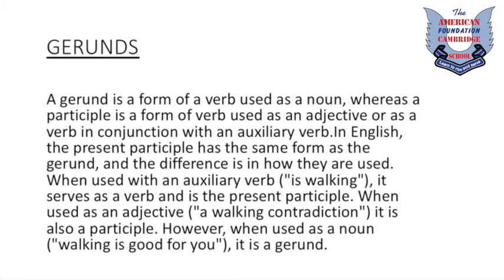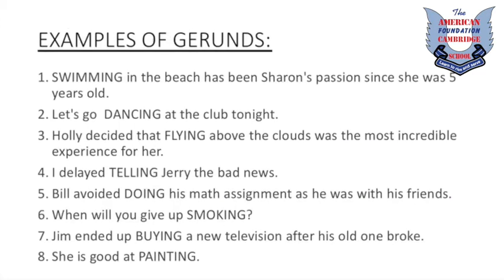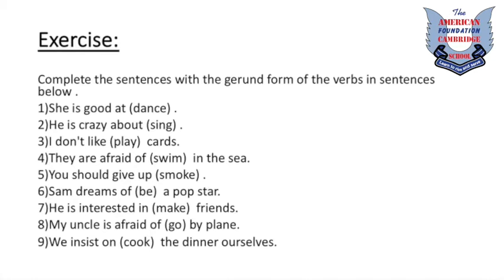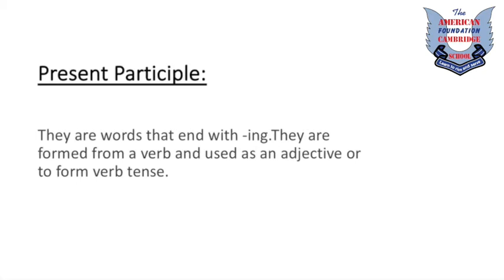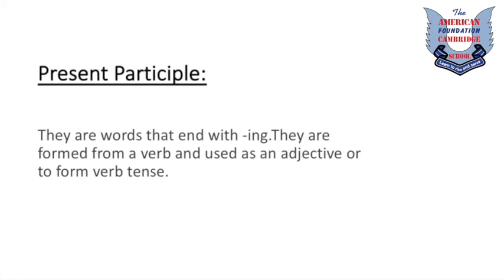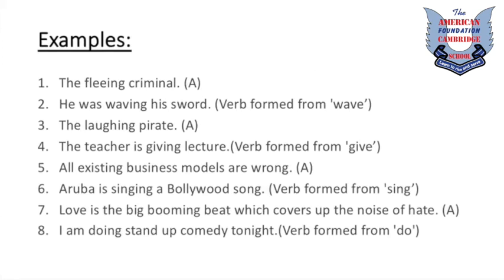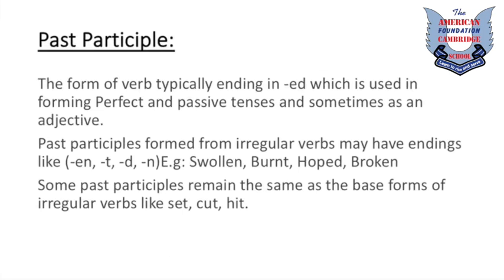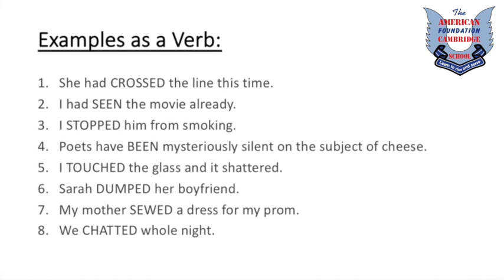Sr III English Language Gerunds and Participles